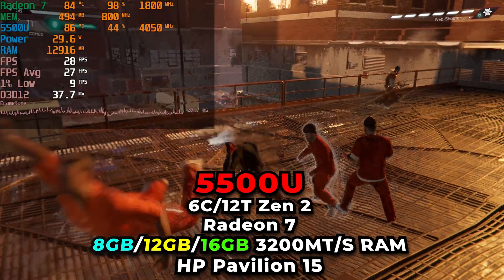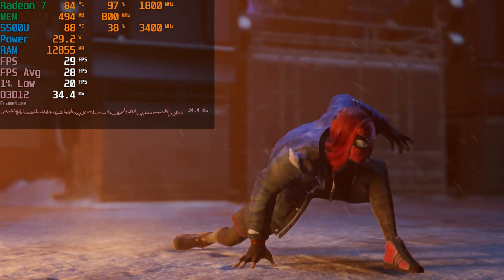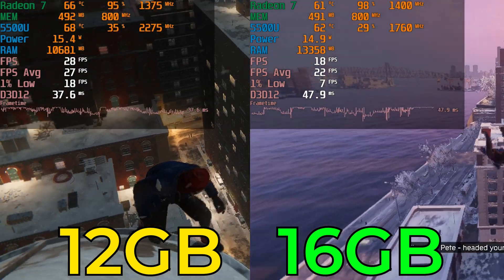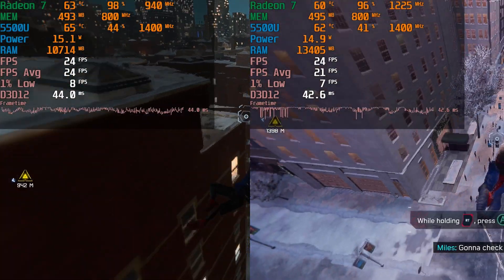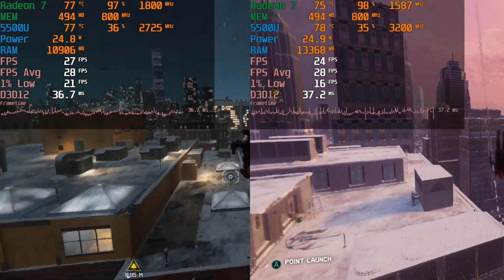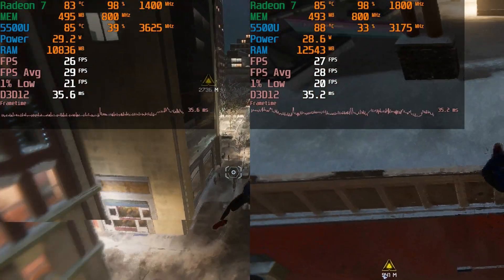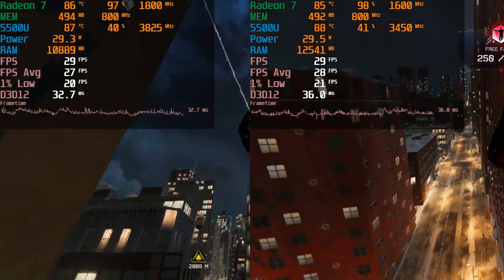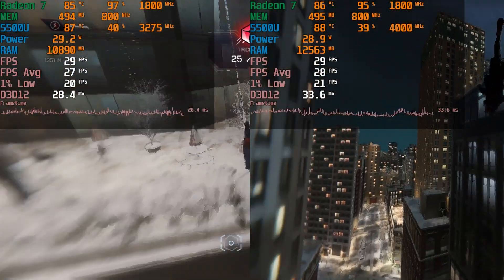Spider-Man: Miles Morales | Memory Comparison | 8GB vs 12GB vs 16GB | Ryzen R5 5500U AMD APU Test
Testing Marvel's Spider-Man: Miles Morales on the AMD Ryzen R5 5500U Mobile APU
4TB 2.5in SSD
4TB m.2 Nvme SSD
Premium 4TB Nvme SSD
32GB of RAM Kit
900P Monitor
5500U laptop